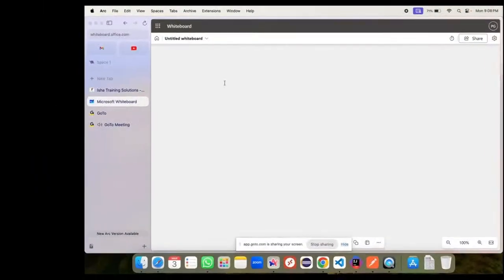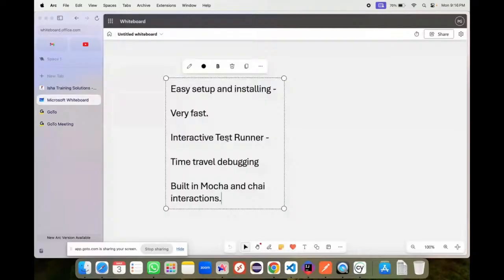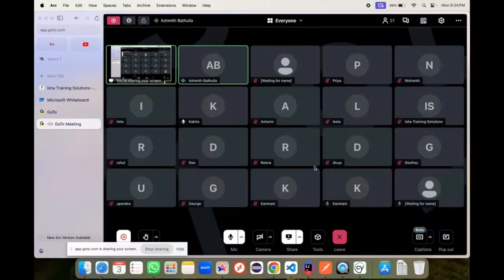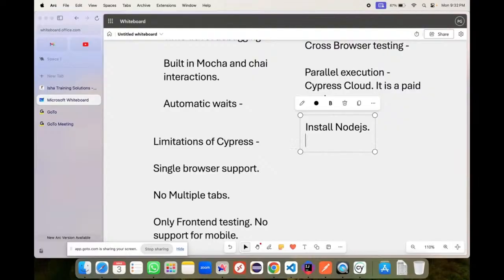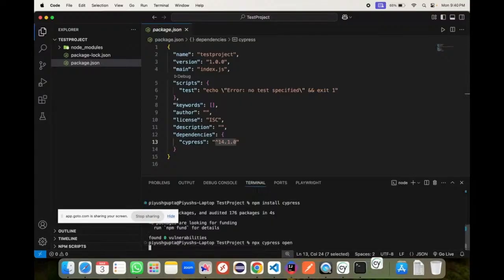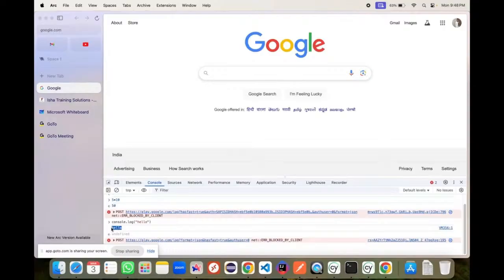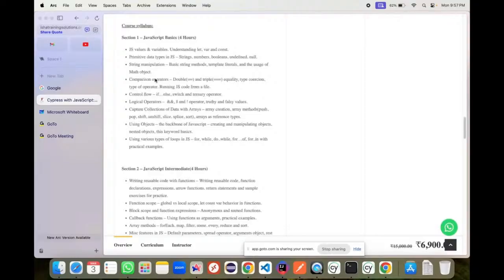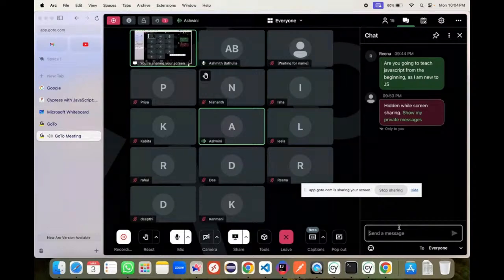Learn Cypress with JavaScript: A Practical Hands-on Course Demo Video 3rd March 2025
2) Cloud Performance Engineering in DevOps - Core to Master Level

9) SAPGUI protocol - Performance Testing for SAP applications Using LoadRunner

19)Automated Performance : End user experience , Monitoring and Jenkins Pipeline execution – Crash Course

28)Winning New Performance Testing Clients and Presenting Performance Test Proposals

29)Crash Course On Performance Monitoring – End User Experience of Web and Mobile Apps